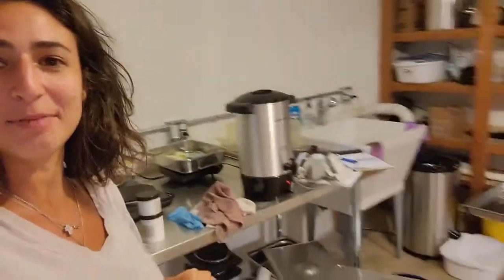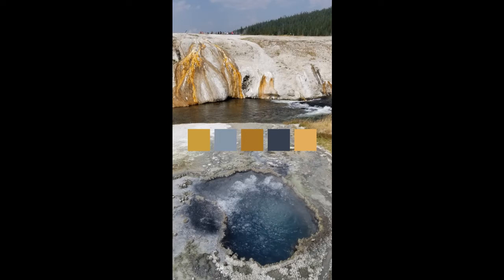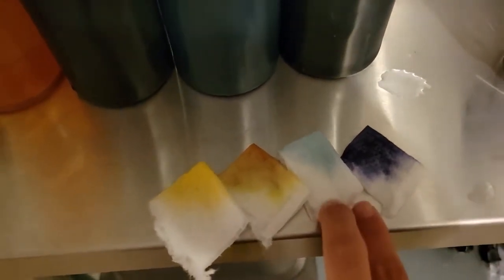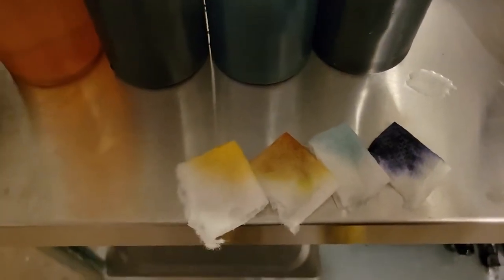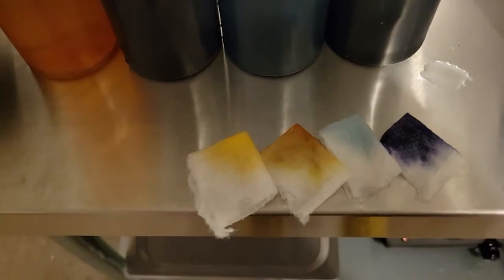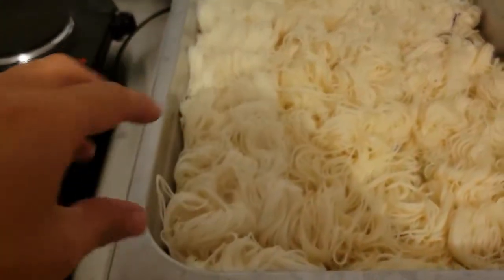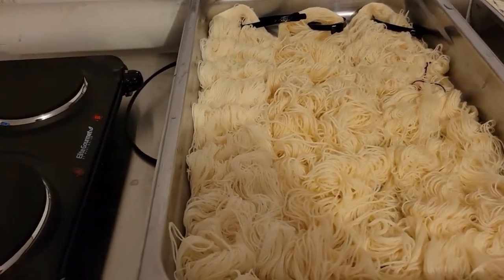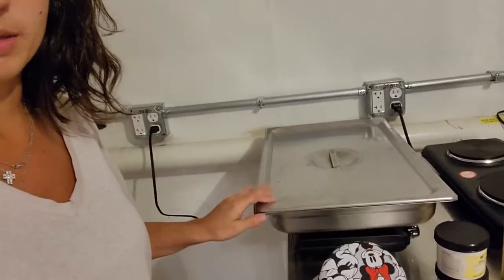thelittlewolfknits :: Geyser #2 Dye with me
This video joins me on my journey in creating the newest colorway for my travel inspired From The Open Road Club. September's inspiration was this photo of one of the first geysers we saw (of many) in Yellowstone National Park.

This colorway is now available in my shop!

ravelry:: thelittlewolfknits designs